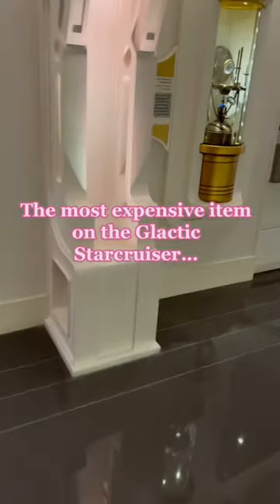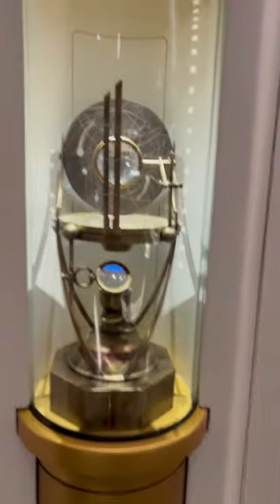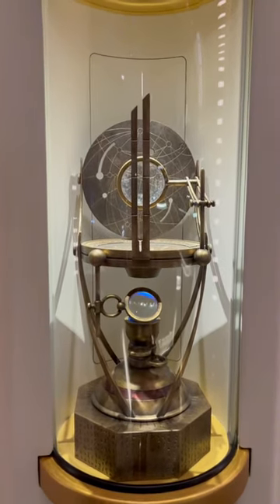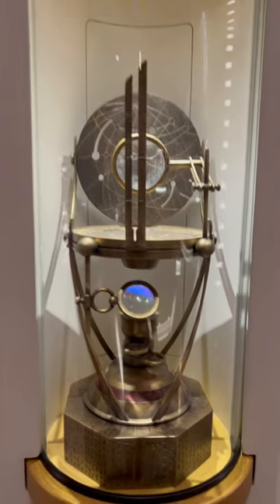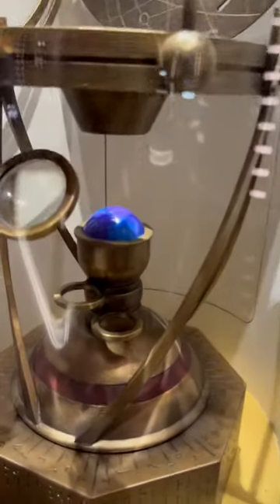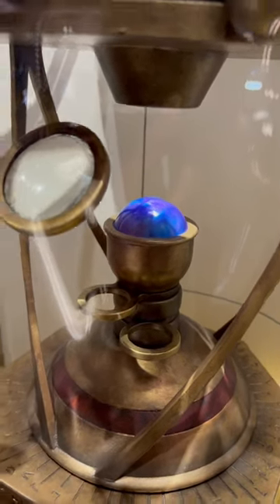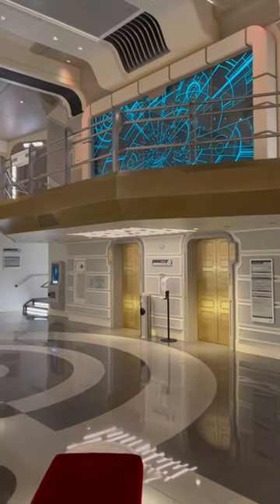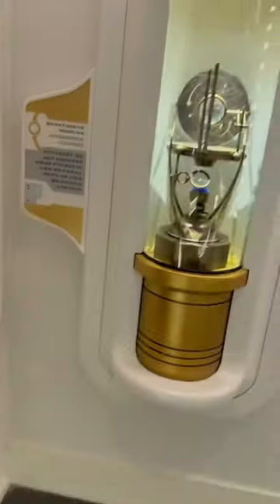Galactic Star Cruiser Hyperspace Compass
I'm so glad I did the Galactic Star Cruiser when I did. Such a fun experience with my buddy Scott and a ton of other Star Wars fans.